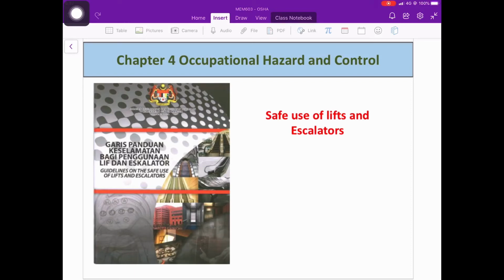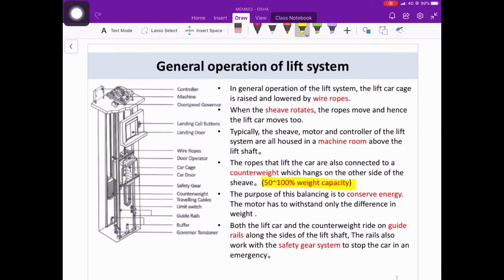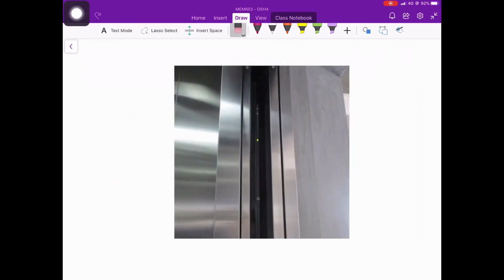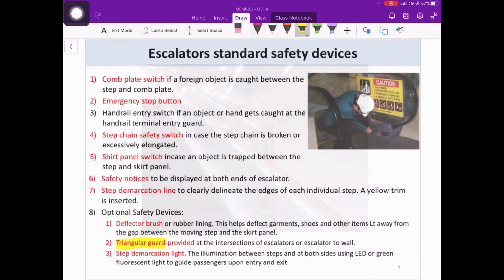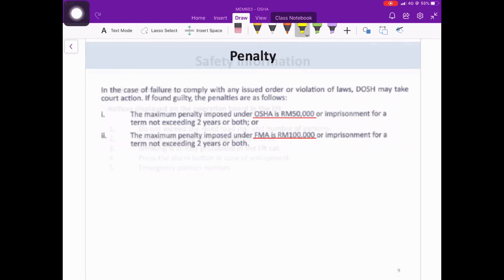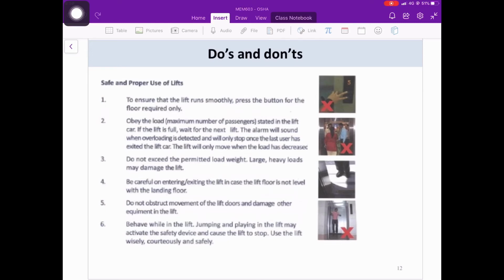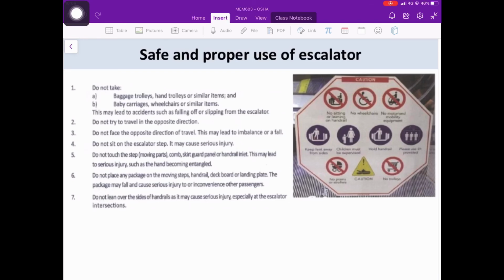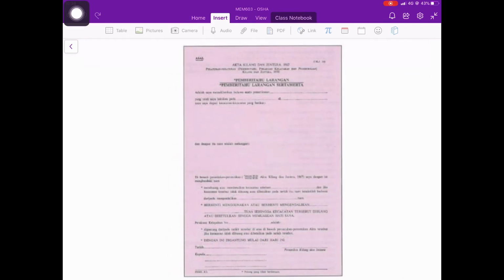MEM603 4.4 Safe Use of Lifts and Escalators